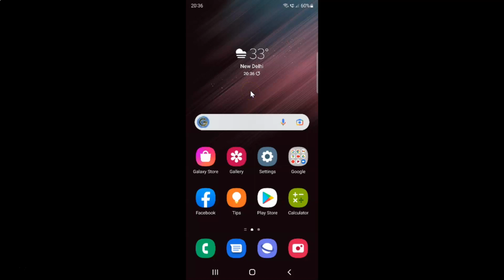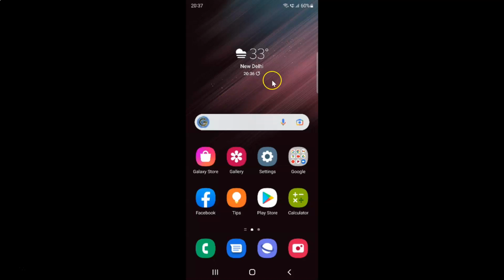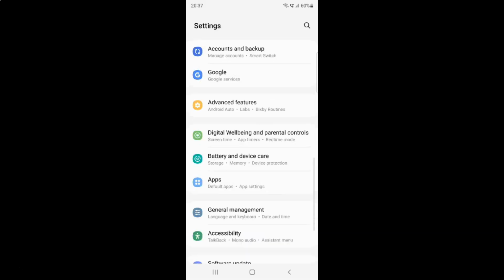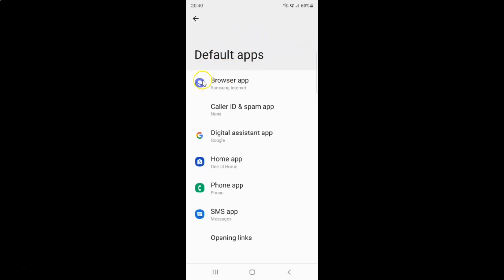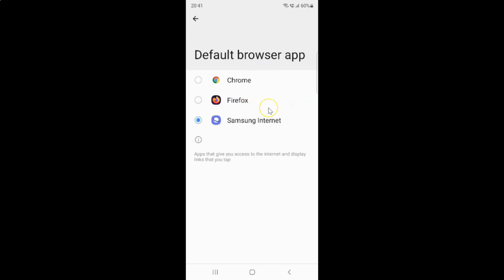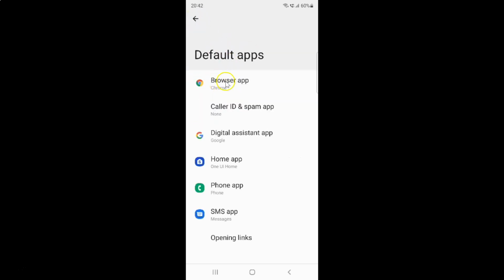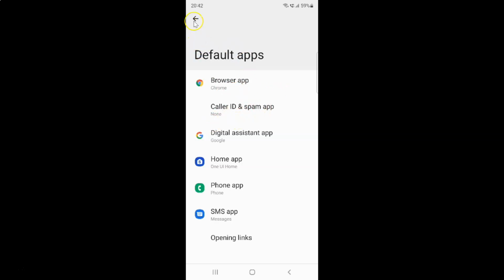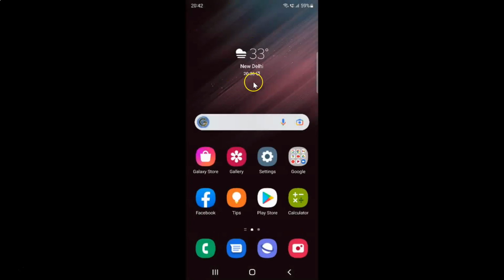How to Set Chrome As Default Browser On Samsung Galaxy S22 Ultra?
Hi guys, In this Video, I will show you "How to Set Chrome As Default Browser On Samsung Galaxy S22 Ultra."